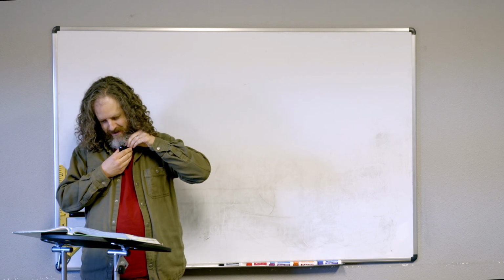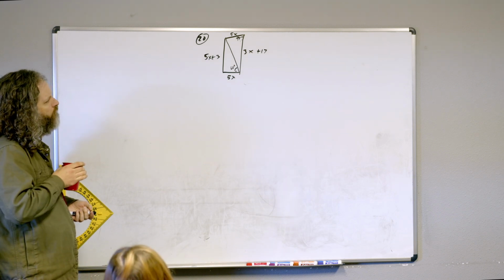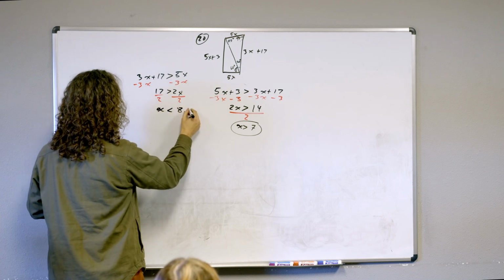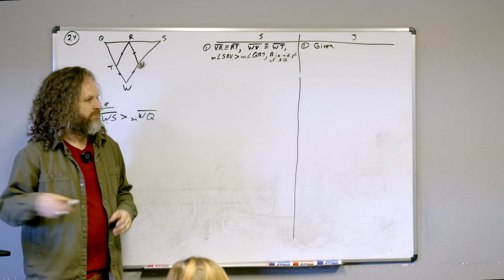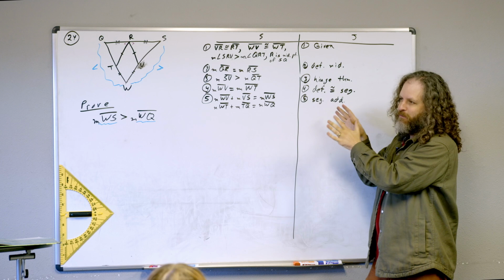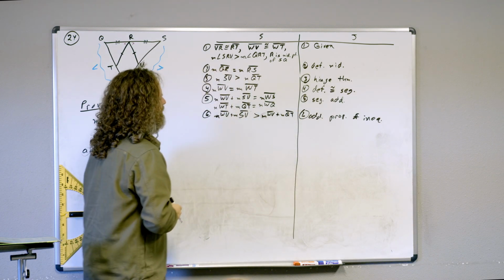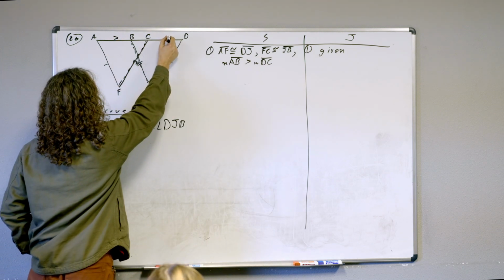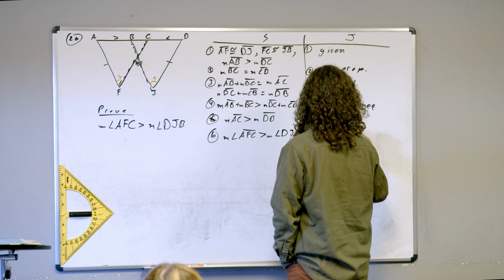November 19, 2024 | Geometry | Hinge Theoreom